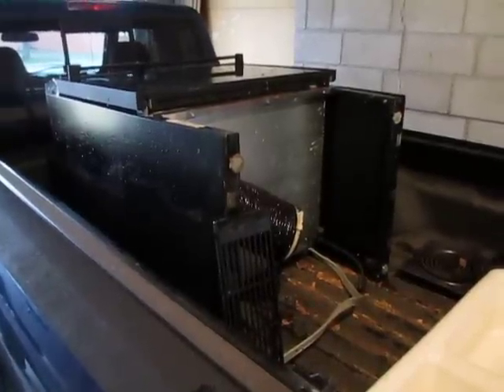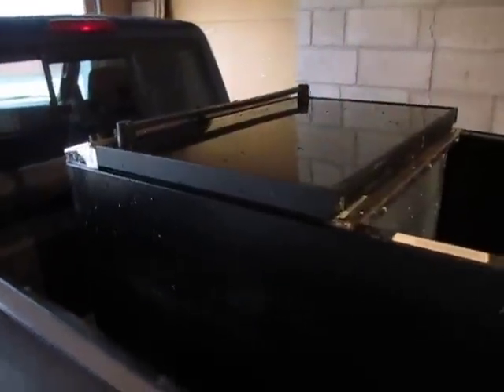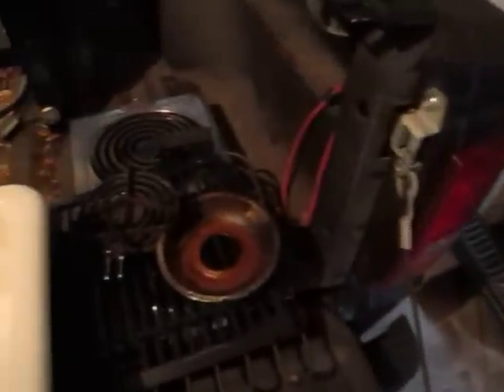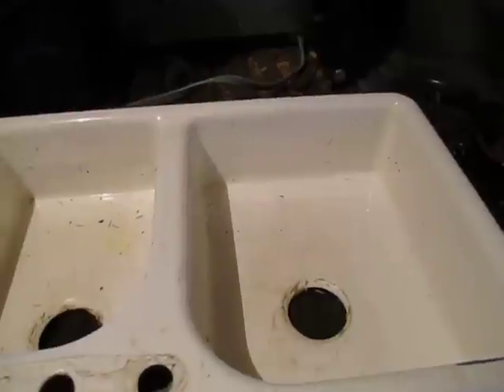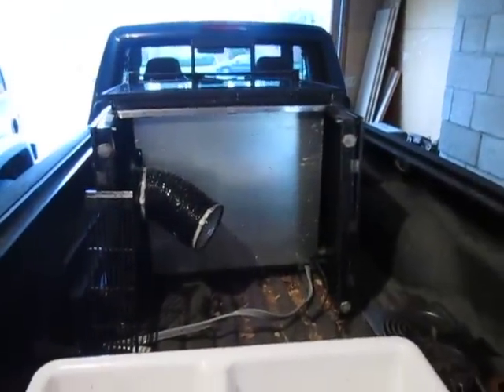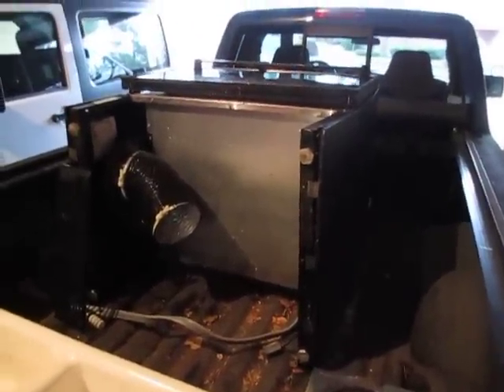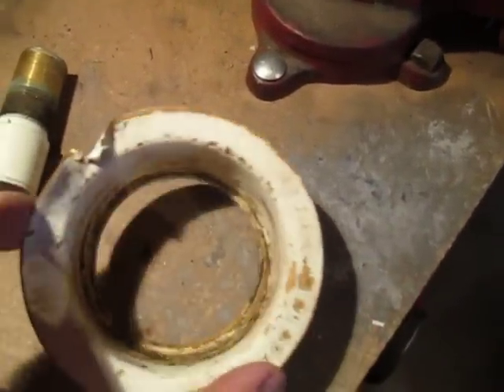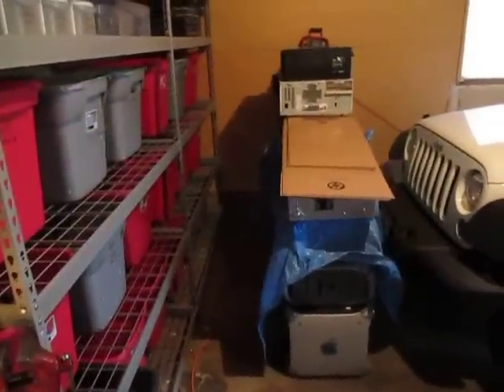Making Money Scrapping Recycling A Stainless Steel Stove & Cast Iron Sink!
Hello YouTube Scrappers! Well on my way home from the scrap yard this morning I was taking a shortcut through my neighbor hood and came across these items sitting in a driveway. The guy wasn't home but the neighbor said they were free. Turns out the guy is a contractor. So I gave the neighbor a business card and he will give that to the contractor. So now I'll possibly be getting all kinds of appliances like this and maybe that will even lead to romex wire, scrap copper fittings and more brass from demolitions. This just goes to show you that you never know what you will come across. So always keep an empty truck. And also an update on the heating elements. I called my yard and they said they were considered nickel chromium and they pay .16 cents a pound! I hope you all have a wonderful weekend of scrapping. Take Care!